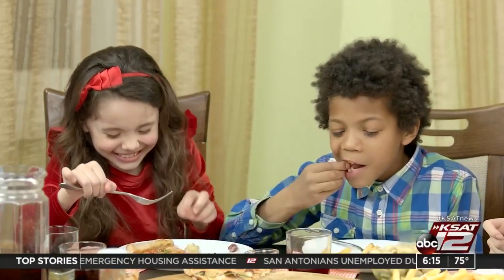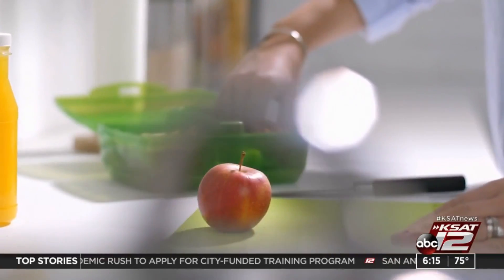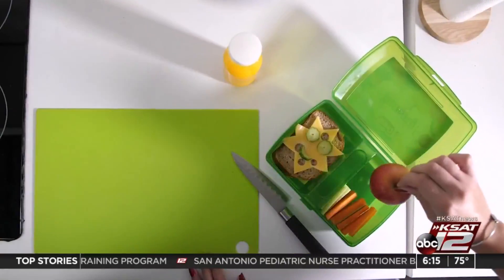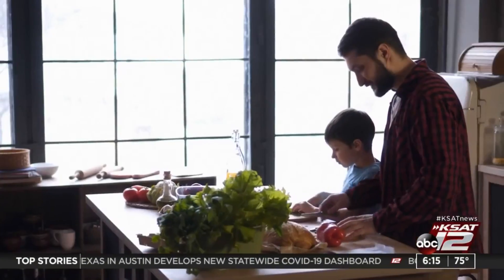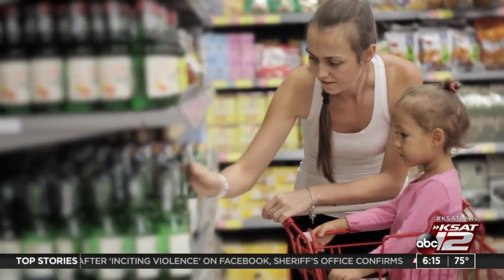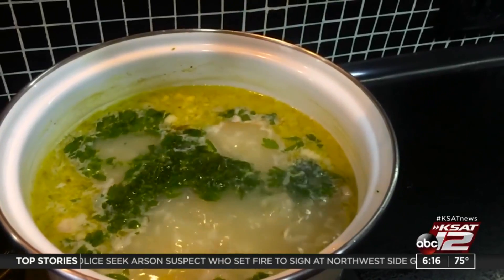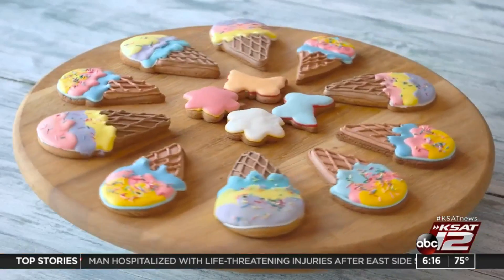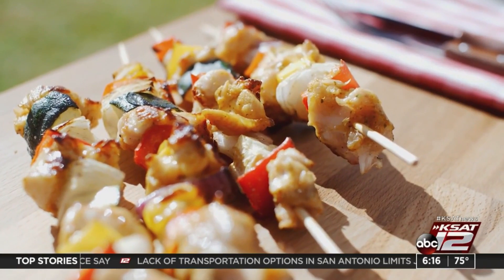KSAT Kids: Strategies to make lunches fun, easy, and nutritious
Here are some tips for some simple and tasty lunches for the unconventional school year.